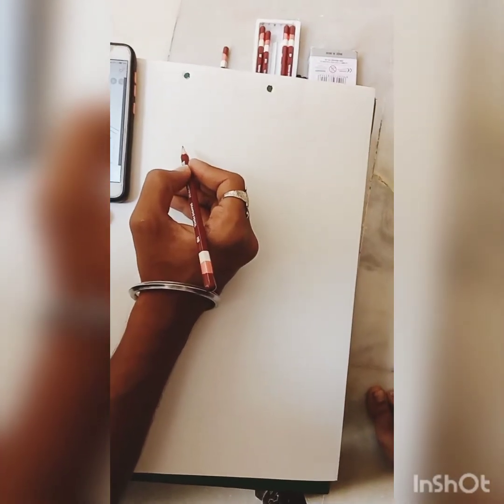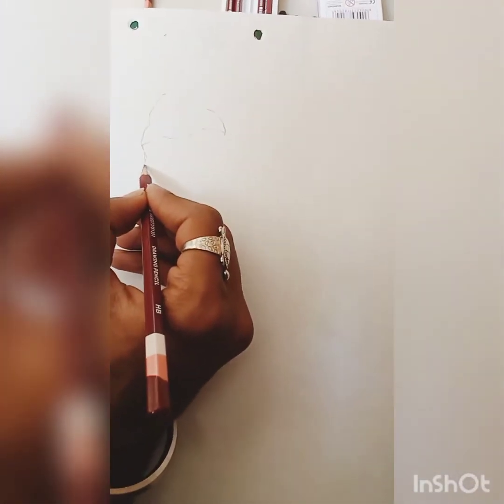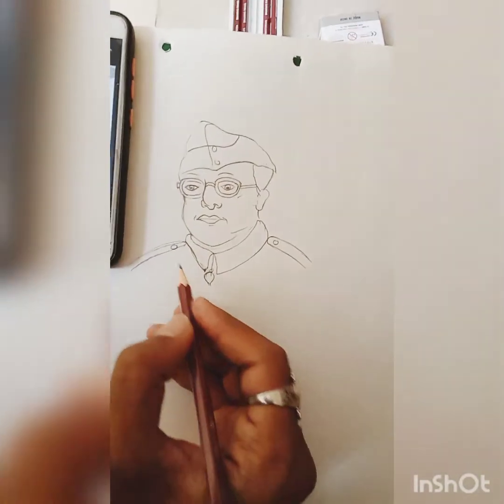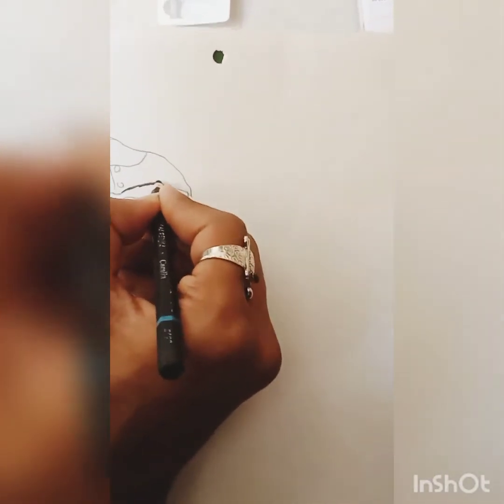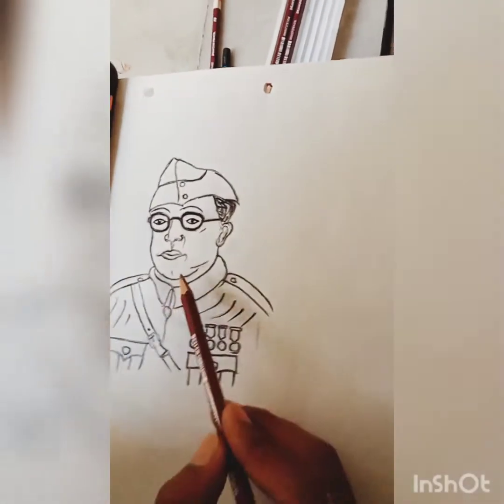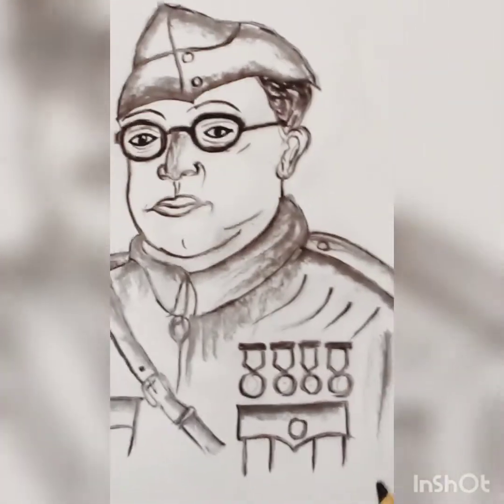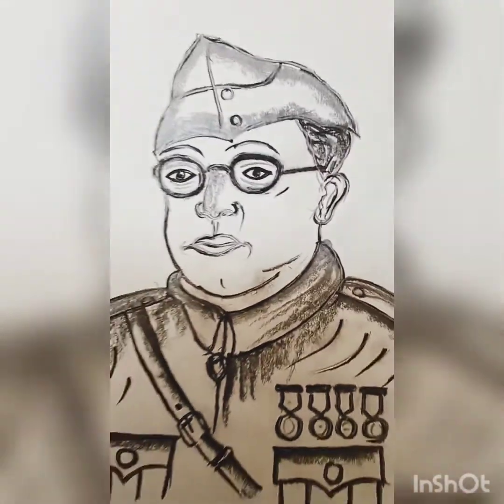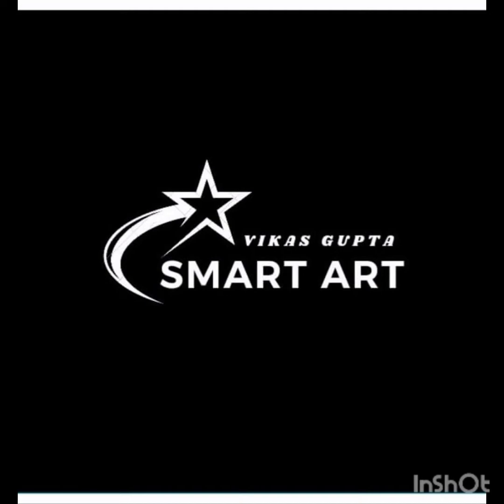subhaschandrabos skecth panting 🇮🇳🇮🇳🇮🇳🙏🙏🙏🙏🙏